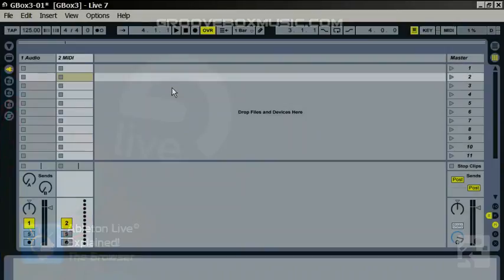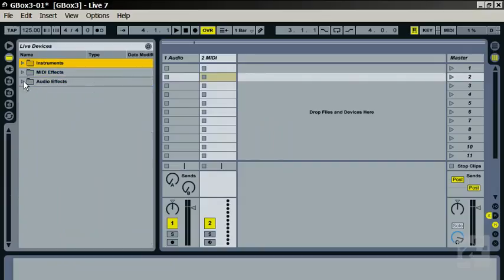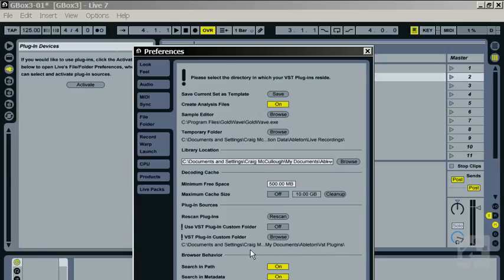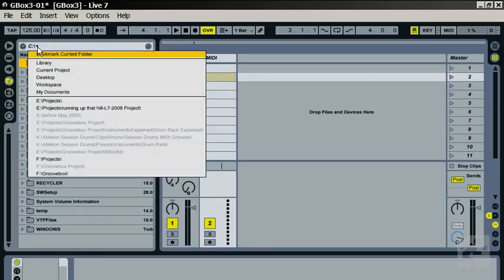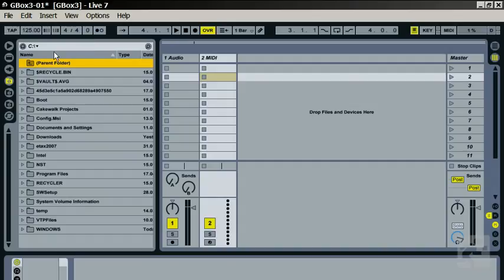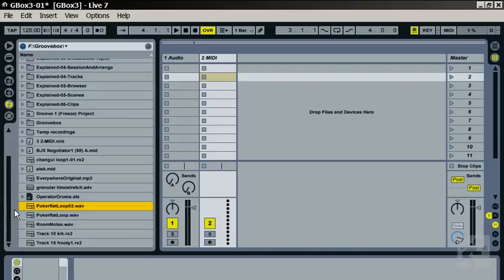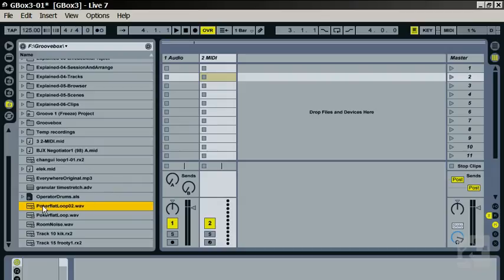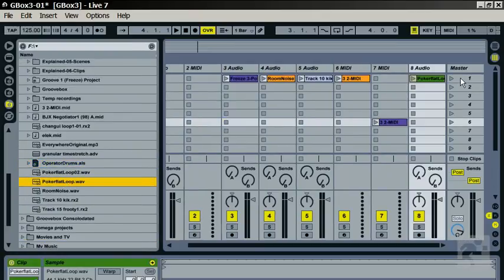Vol. 1-04. The Browser